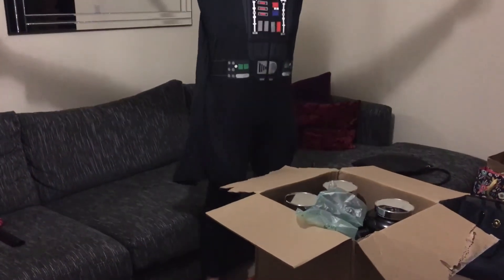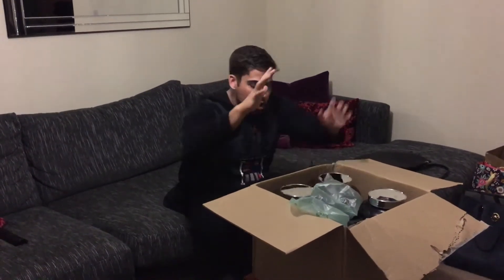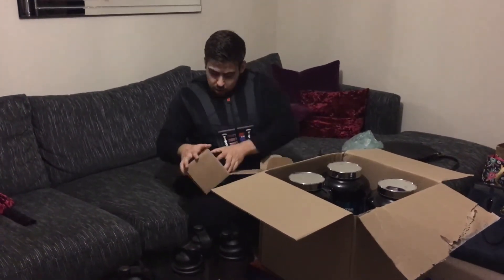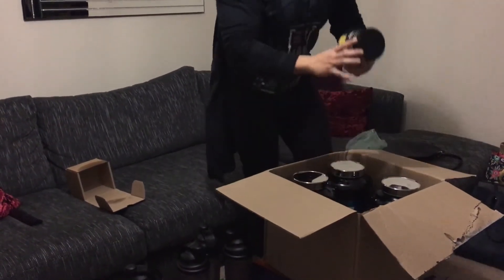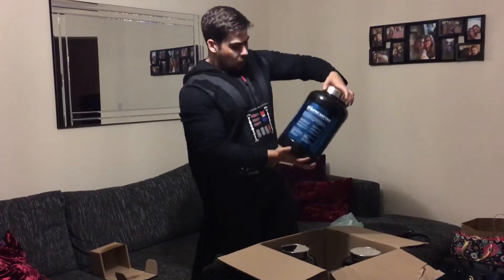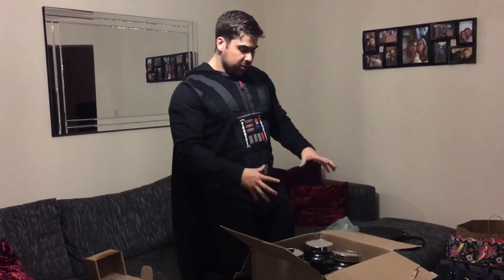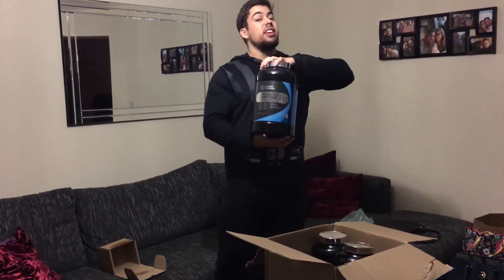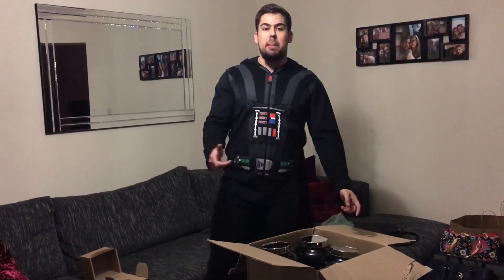Bodybuilding Supplement Haul Ft Protein Dynamix, Peanut Butter & More! October 2016